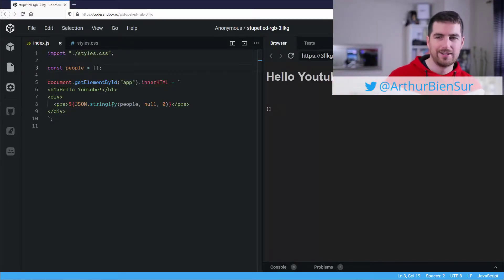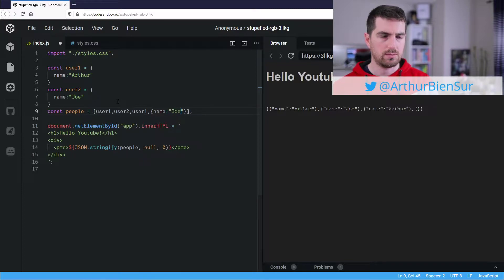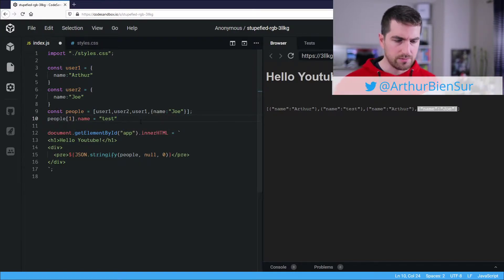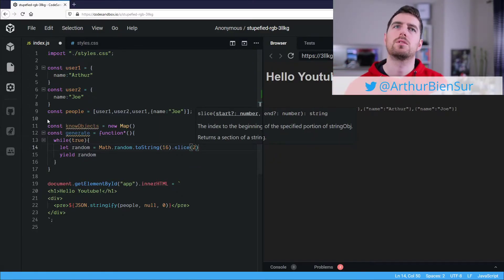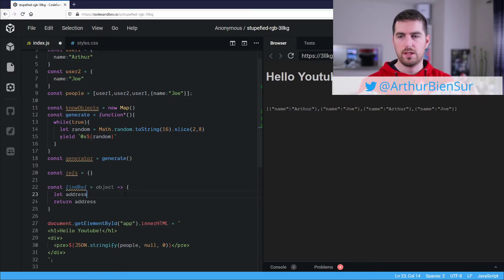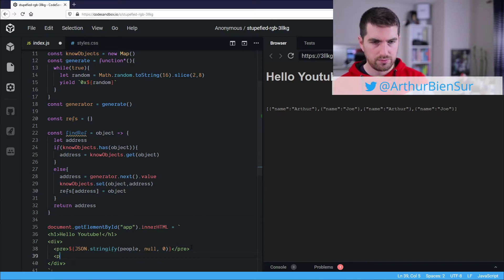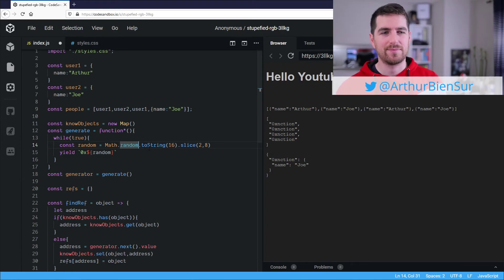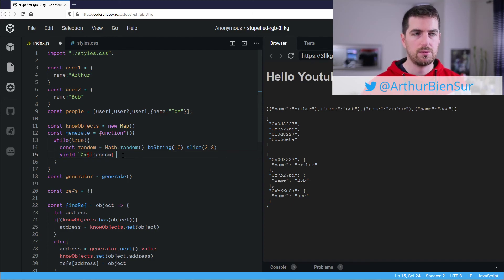How to get (kind of) memory address from any JavaScript object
If you are dealing with a lot of objects and want to compare them together, you can generate a fake but consistent memory address for any object, here's how :